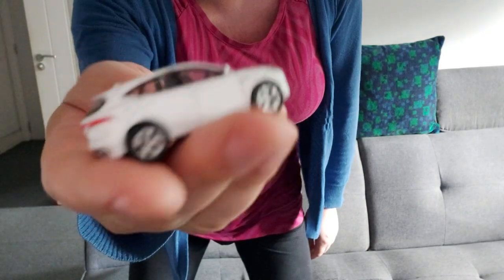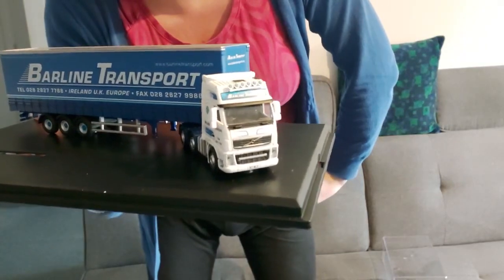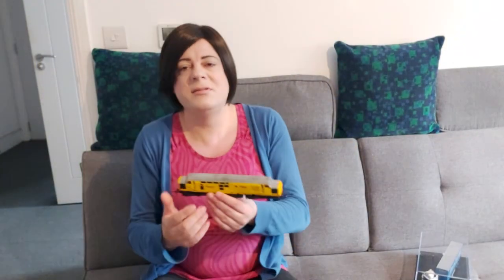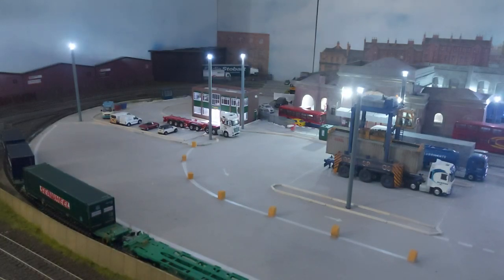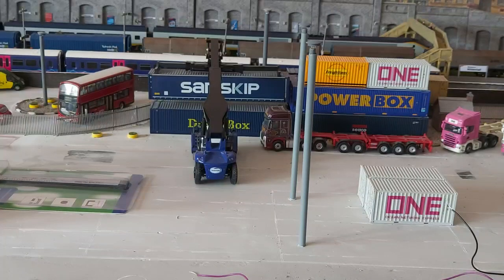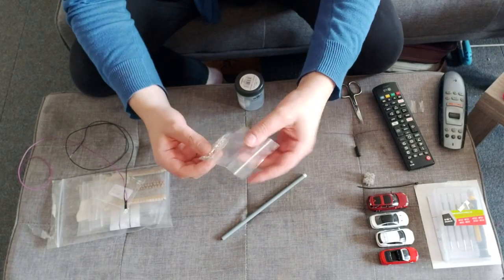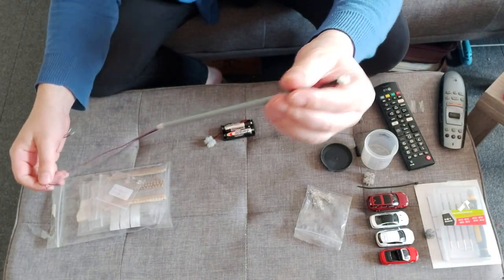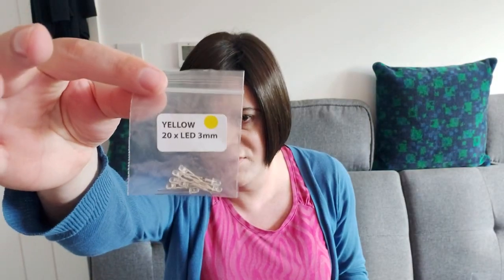M&V: Very Illuminating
In this video we look at the container yard lighting